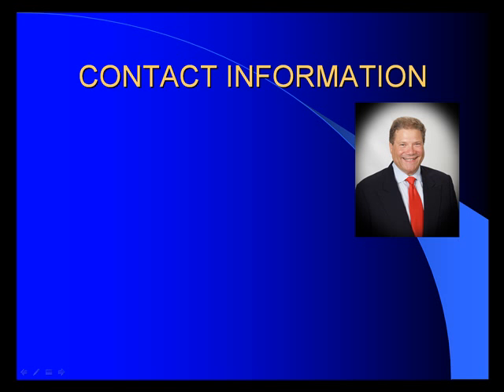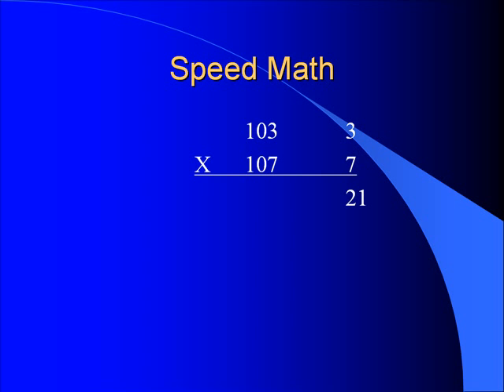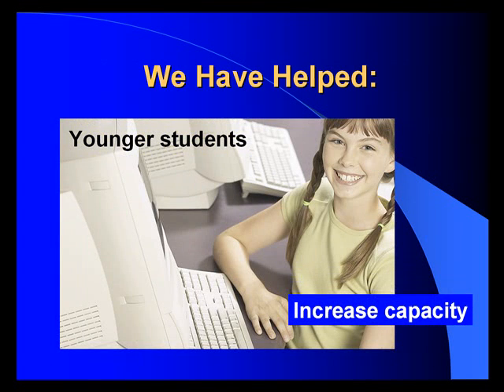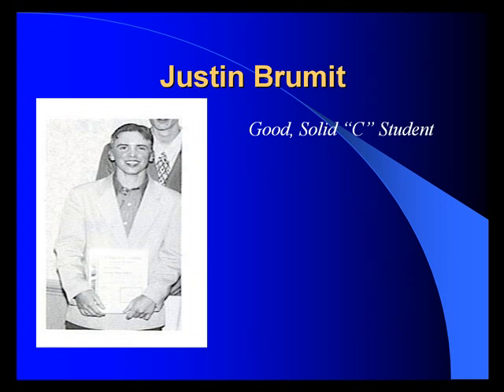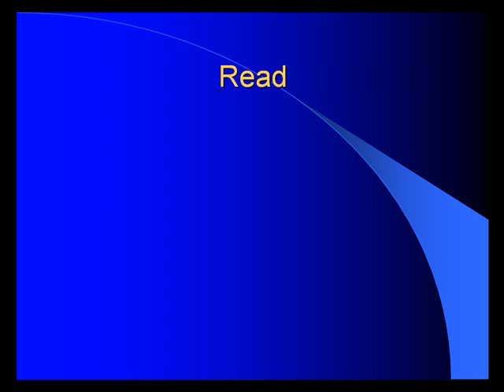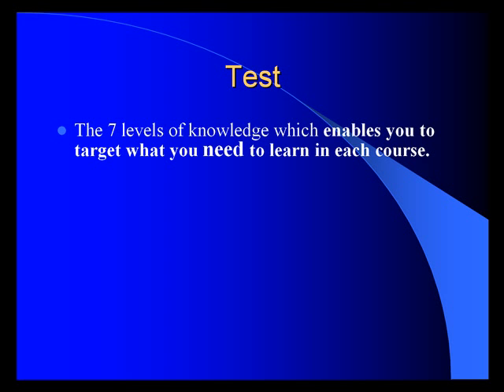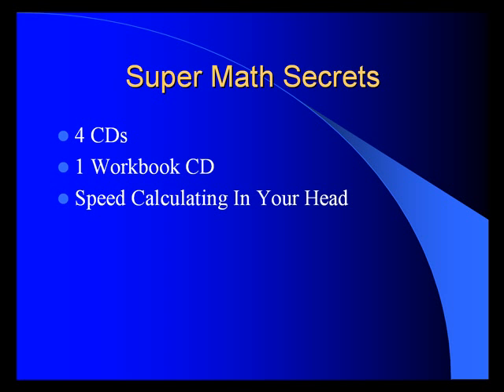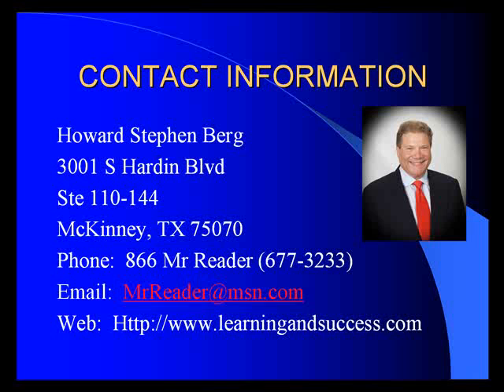How To Become A Math Genius With Speed Math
Learn how to instantly perform calculations using speed math.